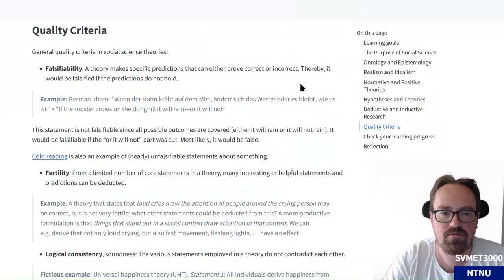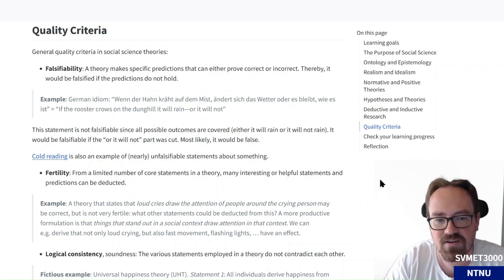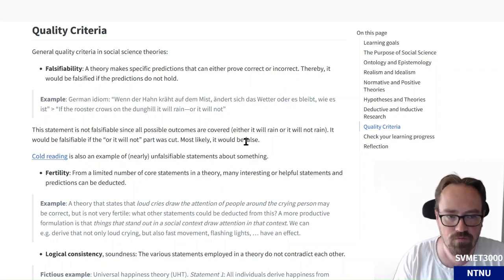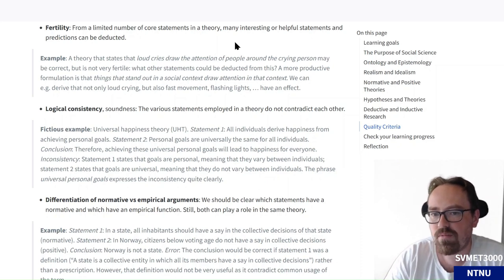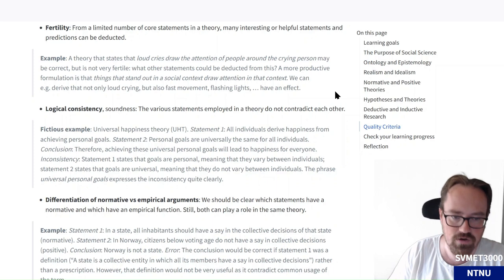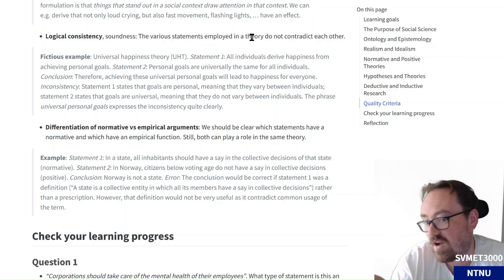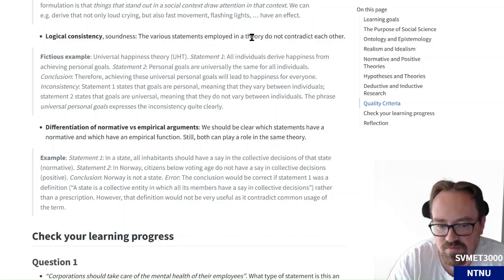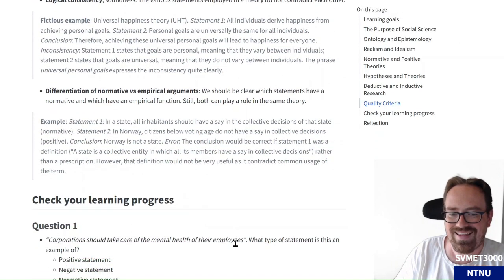SVMET3000 - Epistemology - 08 Quality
SVMET3000 - Epistemology - 08 Quality of Theories

Epistemology part 8